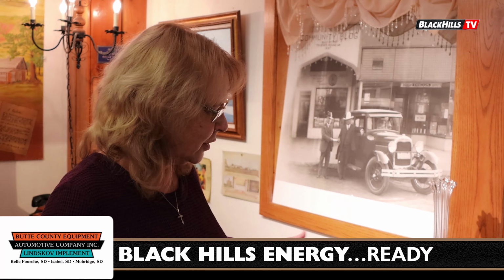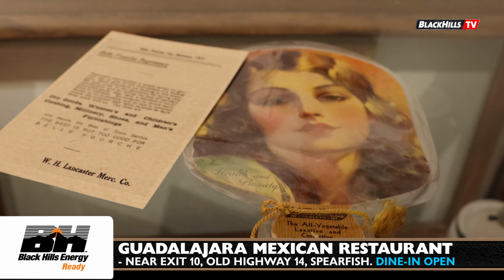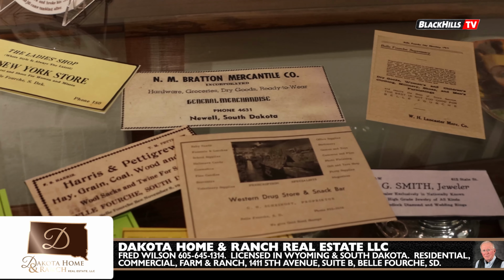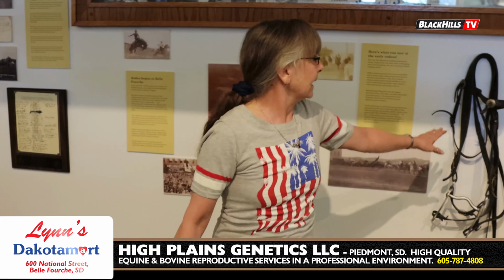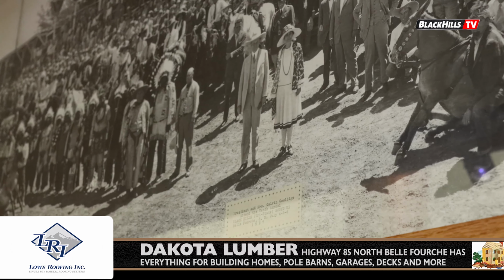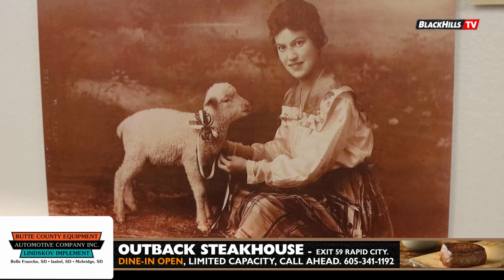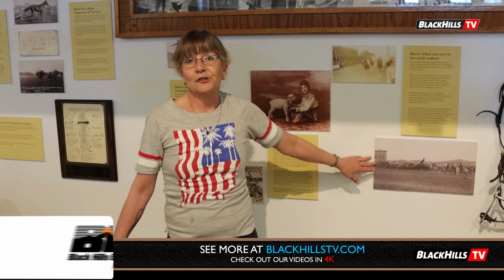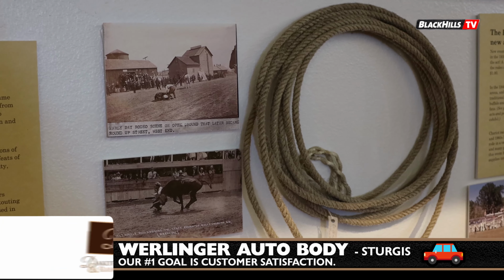Entire Museum Refreshed in Belle Fourche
The Tri-State Museum in Belle Fourche will reopen in June 2020.  The entire museum has been refreshed.  They look forward to seeing you in June!